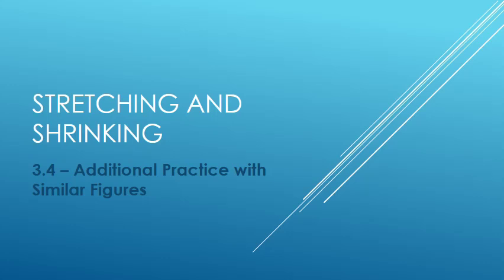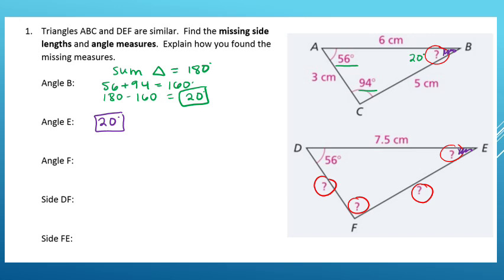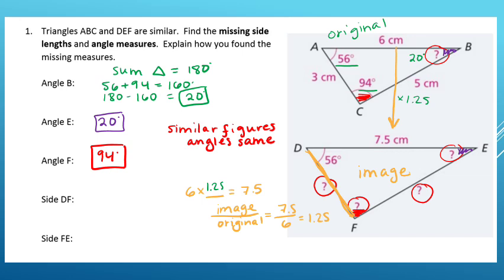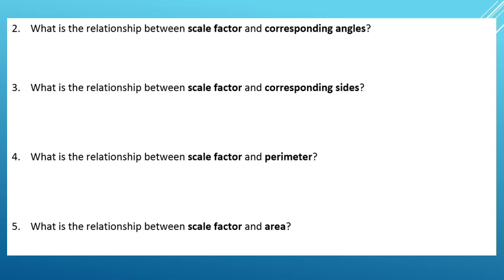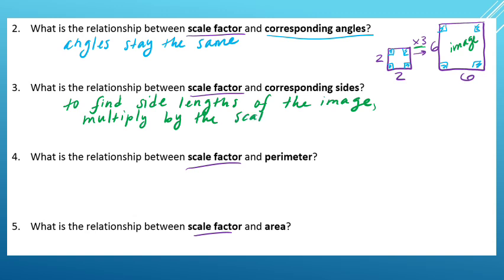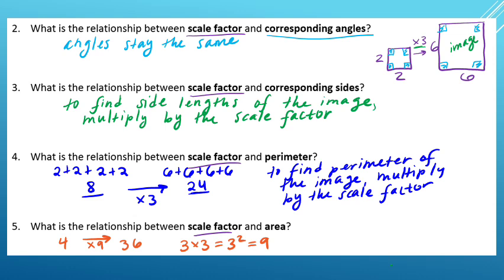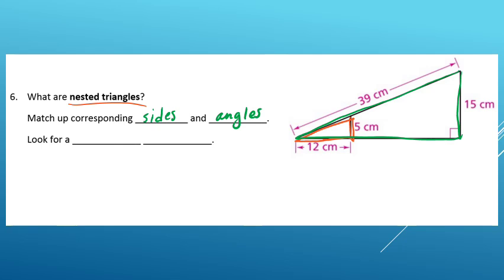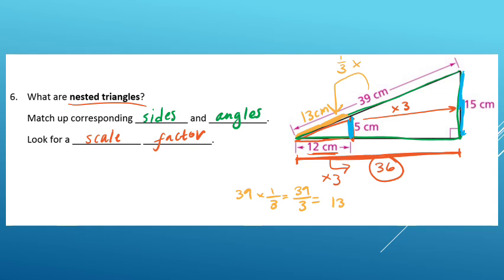SS 3 4 Nested Triangles